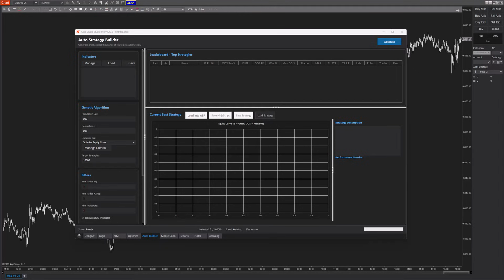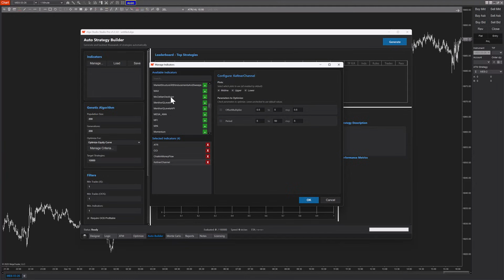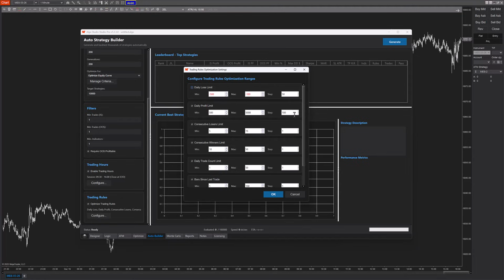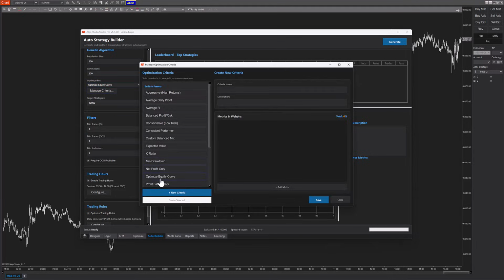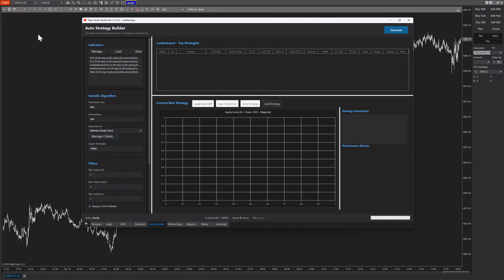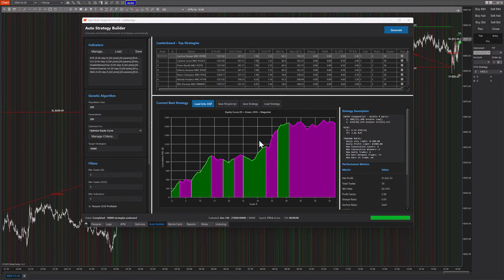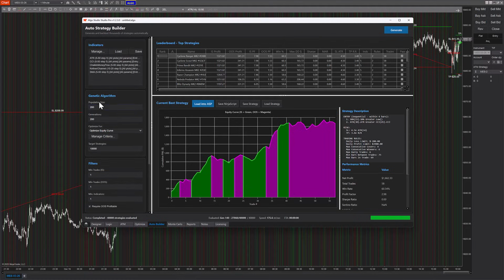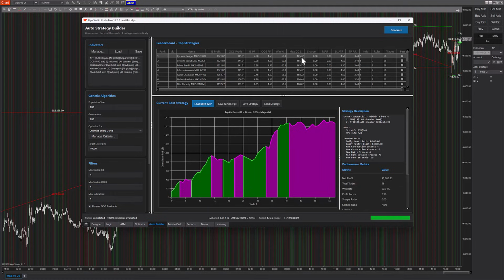Auto Strategy Builder Complete Guide | Generate NinjaTrader Strategies with AI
Introduction to Auto Strategy Builder for NinjaTrader 8 - a genetic algorithm tool that generates, tests, and ranks trading strategies automatically. No coding required. See how it works from setup to strategy export.

🔥 IN THIS VIDEO:
This is a complete introduction to Auto Strategy Builder for NinjaTrader 8. Auto Strategy Builder uses genetic algorithms to automatically generate, backtest, and rank hundreds of trading strategies based on your preferred indicators and market conditions.

Perfect for NinjaTrader traders who:
✅ Want to test multiple strategy variations quickly
✅ Don't know how to code NinjaScript
✅ Want to discover strategy ideas they wouldn't think of manually
✅ Need to test indicator combinations systematically
✅ Want ready-to-use NinjaScript code

💡 WHAT AUTO STRATEGY BUILDER DOES:
- Generates 200+ strategy variations automatically
- Backtests each strategy on historical data
- Ranks strategies by performance metrics
- Uses genetic algorithms to find optimal combinations
- Exports NinjaScript code ready for NinjaTrader 8
- Includes walk-forward and Monte Carlo validation

🎓 WHO IS THIS FOR:
- Traders who want to explore algorithmic trading
- NinjaTrader users without programming experience
- Traders tired of manual strategy testing
- Anyone looking to systematize strategy development
- Futures and forex traders using NinjaTrader 8

→ Avoiding Curve Fitting with Auto Builder: [Link]
→ Export Auto Builder Strategies to NinjaTrader: [Link]
→ AlgoStudioPro vs Auto Strategy Builder: [Link]
→ Walk-Forward Analysis Tutorial: [Link]

This video introduces the Auto Strategy Builder (ASB), which is perfect for those interested in **algo trading** and **algorithmic trading**. We demonstrate how this tool can be used to create an effective **trading strategy**, showcasing its potential for **automated trading**.